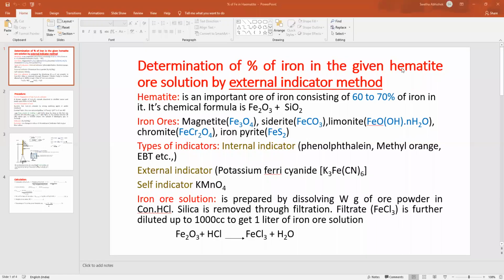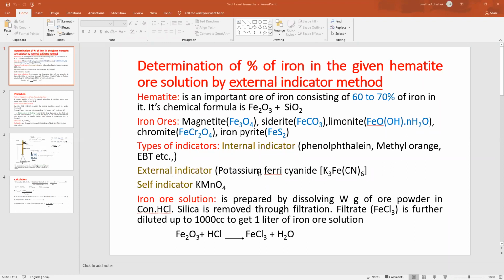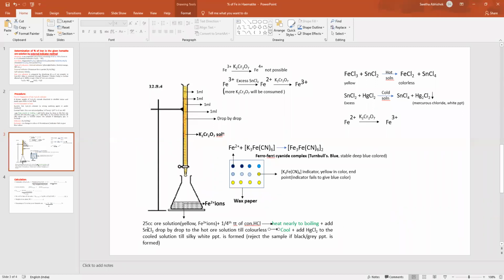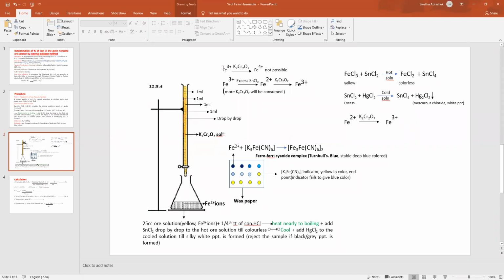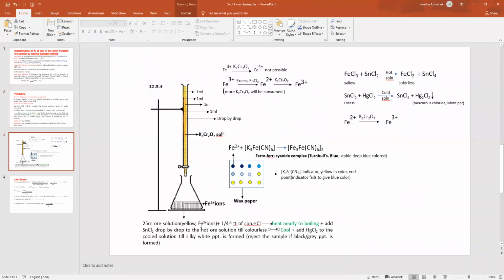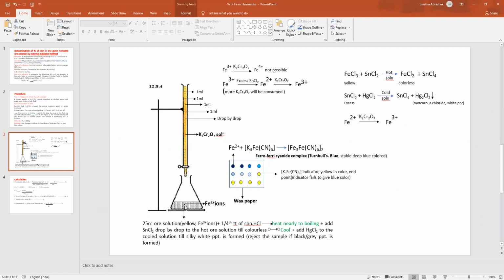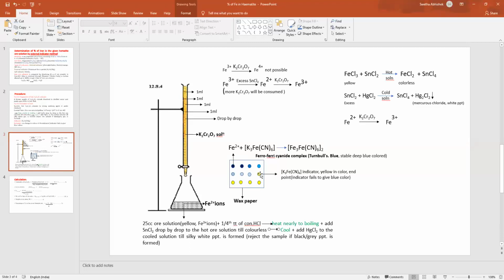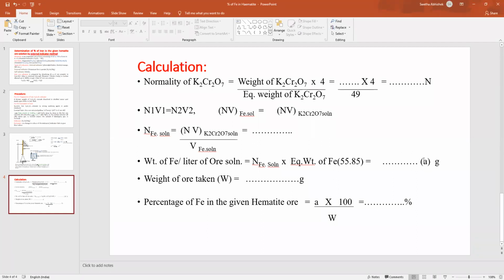Estimation of % of iron in the given hematite ore solution